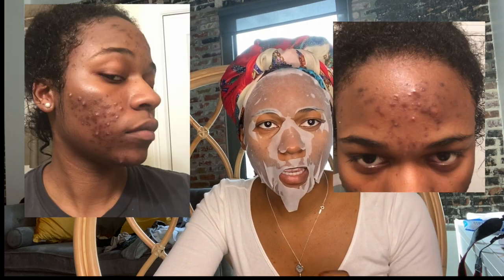HYPERPIGMENTATION? Girl Bye! | Tour of my Skin Care Fridge | Siera Gallien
Hyperpigmentation can literally be the worst thing EVER when you want clear skin. After clearing my breakouts I focused my skincare regimen around products that target hyperpigmentation and they seem to be working very well! Tune in to learn about these great products and get my 1-year update of each of them! -xoxo Siera

B R A N D S  M E N T I O N E D:
Caudalie
Farmacy
Kate Somerville
Gleamin
Peter Thomas Roth
Ole Henricksen

P R O D U C T  L I N K:
(Spot Treatment)
(2-min facial)
Glow moisturizer)
(Honeymoon Glow)
(Dark Spot Serum)